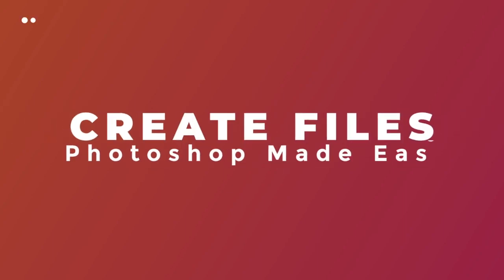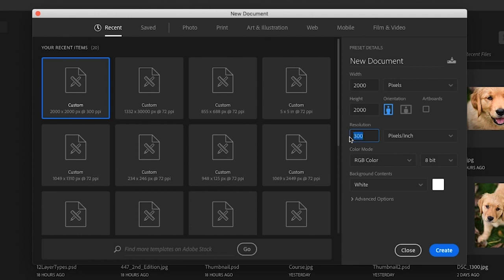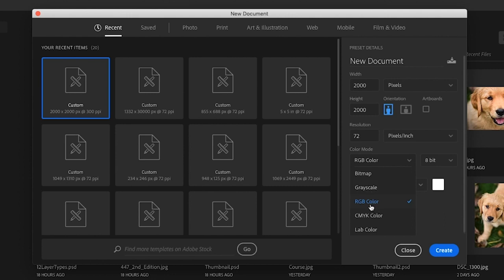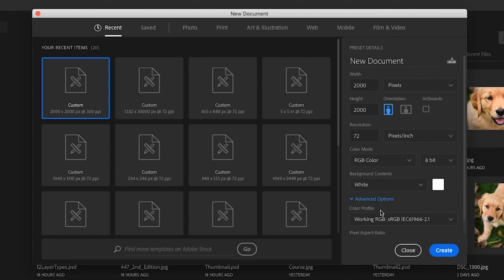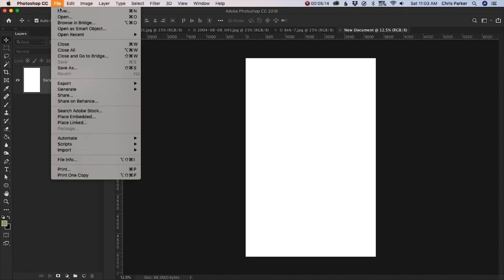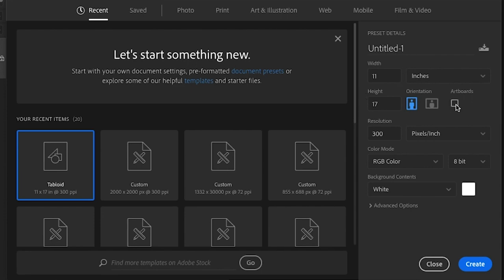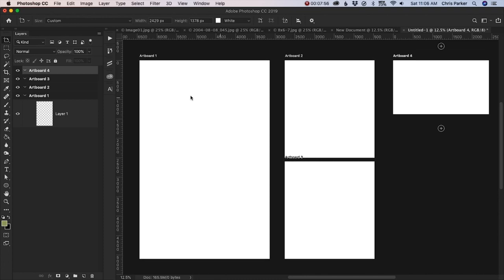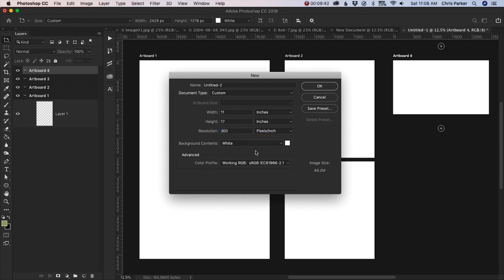Adobe Photoshop For Beginners | LESSON 2 | FREE COURSE